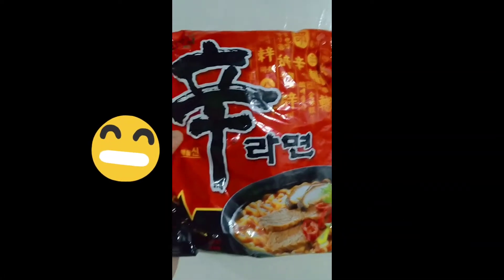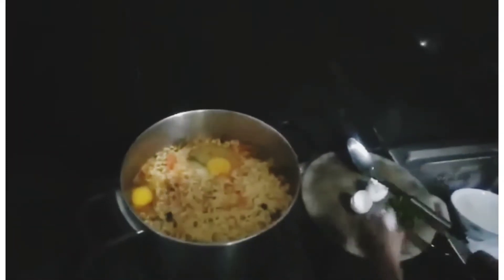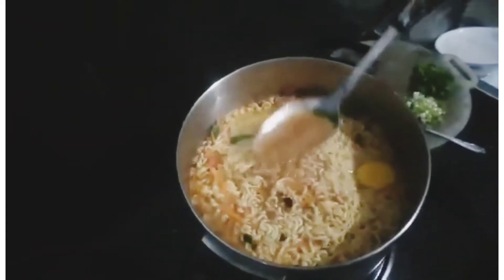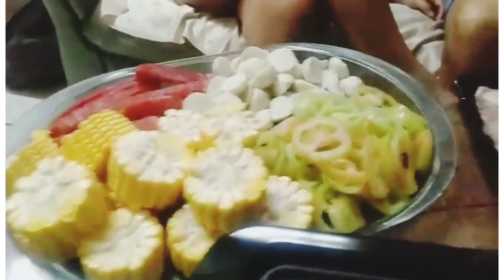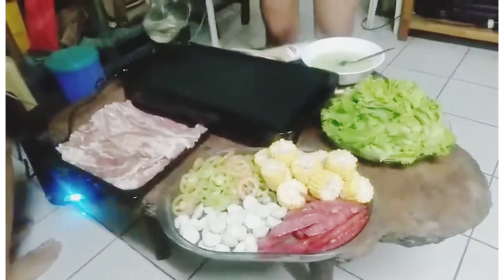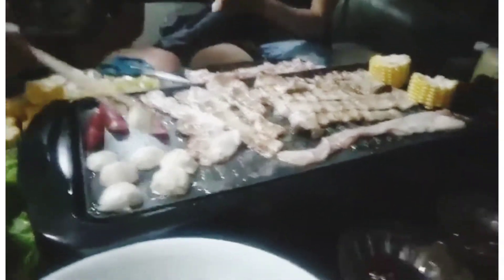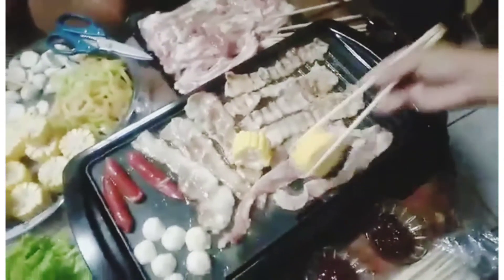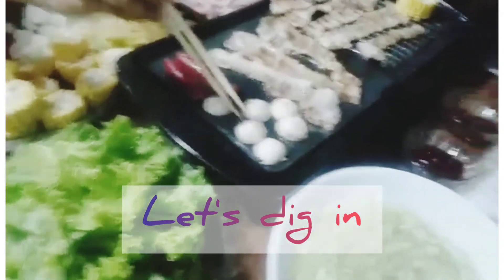Samgyupsal | Ramen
it's other vlog , it's another video
we try to do the samgyupsal and ramen at place of my friend... it's kinda cool thing to do and more cheaper than at the actual korean restaurant , you should try it at home with your friends or family...

Musician: Jeff Kaale